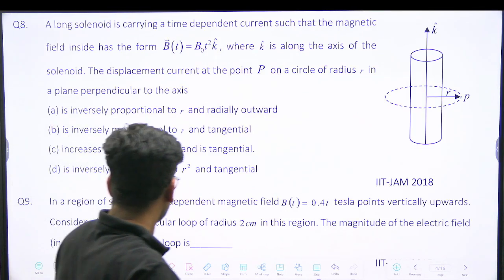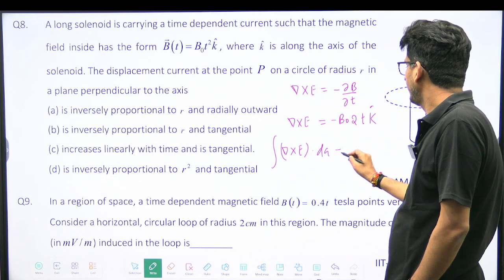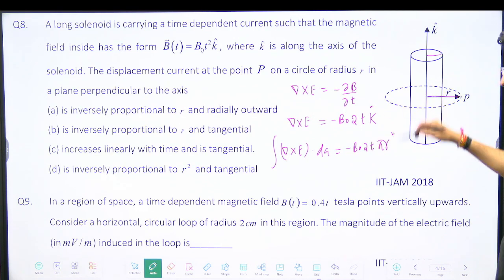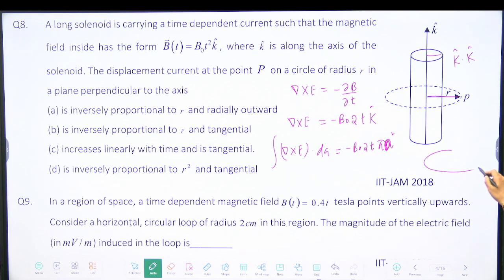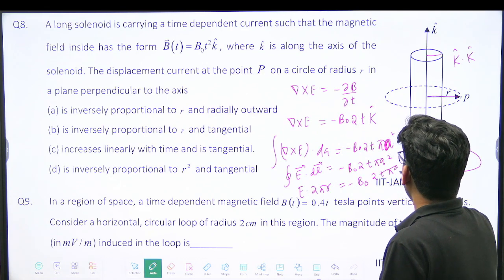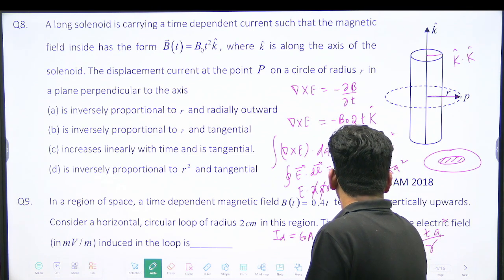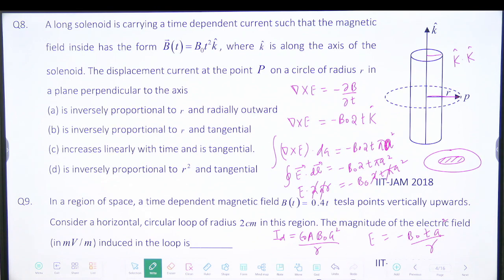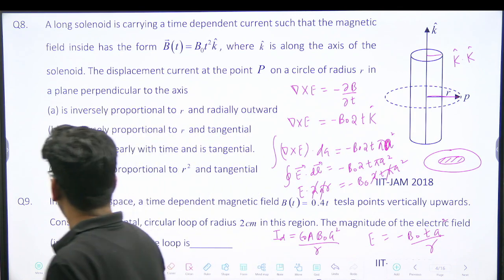PYQ | IIT JAM Physics 2018 | Electromagnetic Theory |Maxwell's Equations| Dr Alok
Pravegaa: India's Best Institute for CSIR NET Physical Science, SET Physical Science, IIT JAM Physics & GATE Physics Examination!!

Welcome to Pravegaa Education's YouTube channel, your ultimate destination for top-tier video lectures and online live classes tailored specifically for CSIR NET Physics, IIT JAM Physics, and GATE Physical Sciences aspirants. Our meticulously crafted content is designed to empower students with comprehensive knowledge and in-depth understanding of crucial topics.

Unlock your potential with our expert-led video lectures and live classes, where our experienced instructors provide insightful explanations, solve complex problems, and share valuable tips and strategies to excel in your exams.

But that's not all! At Pravegaa Education, we understand the importance of practice and preparation. That's why we offer a treasure trove of previous year solutions for CSIR NET JRF Physics, GATE, and IIT JAM exams.

With our curated content and dedicated guidance, you can confidently navigate through the challenges of these competitive exams and achieve your academic goals. Join us on this enriching learning journey and embark on the path to success with Pravegaa Education.